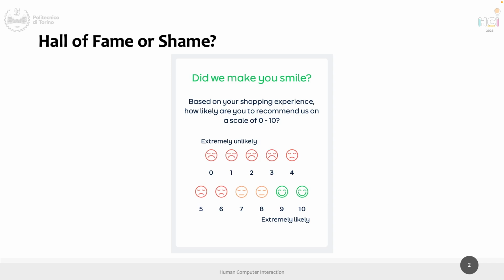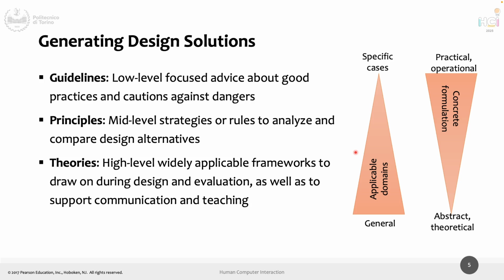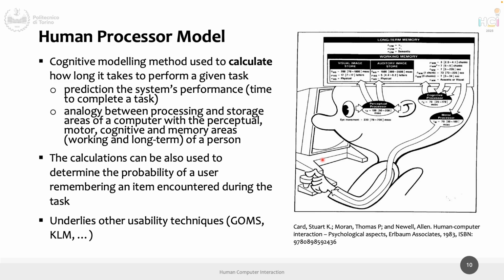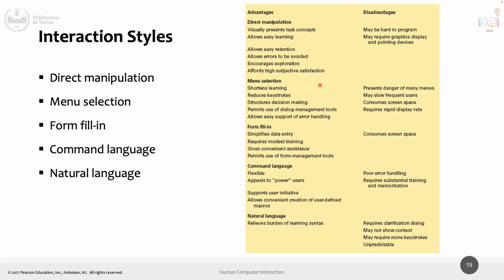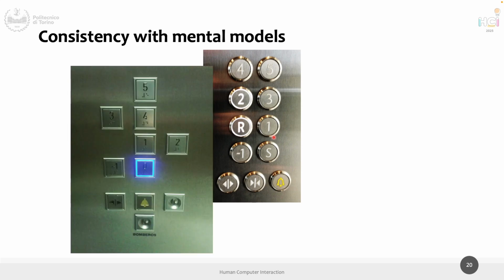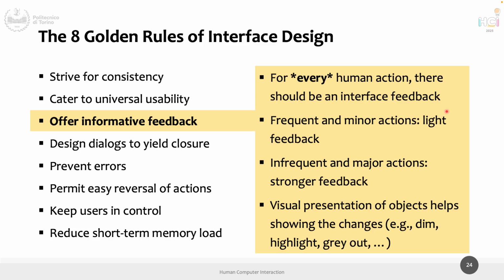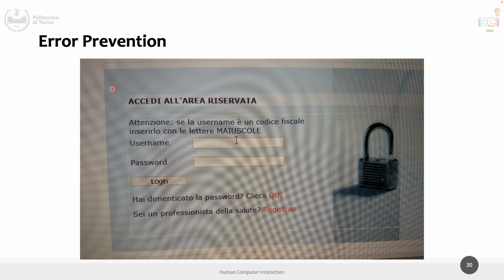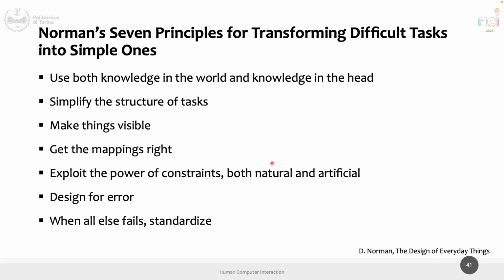HCI2025 - Lecture 08 - Design Principles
Lecture 08, date 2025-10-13: Design Principles